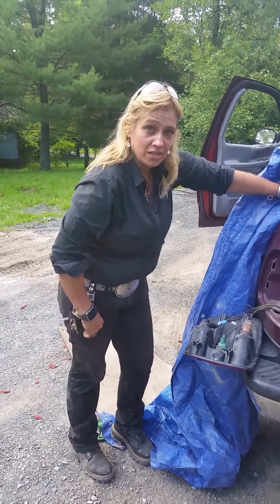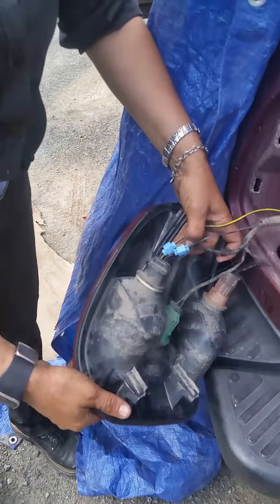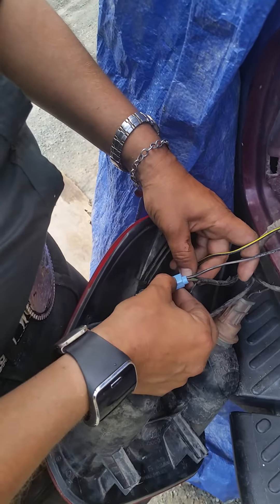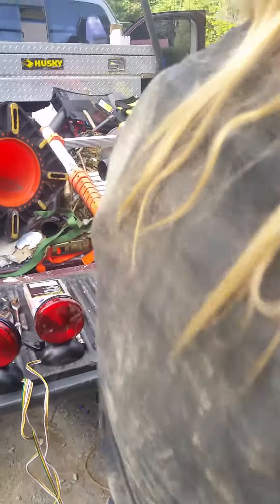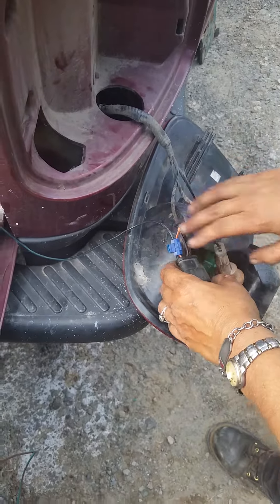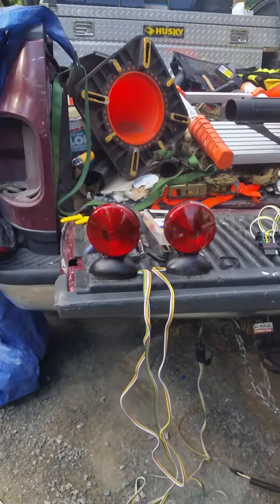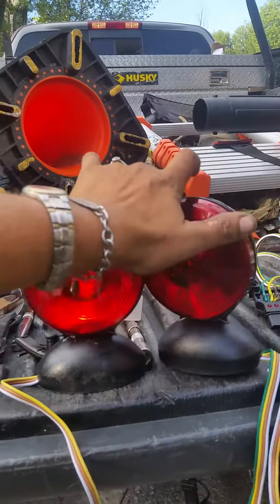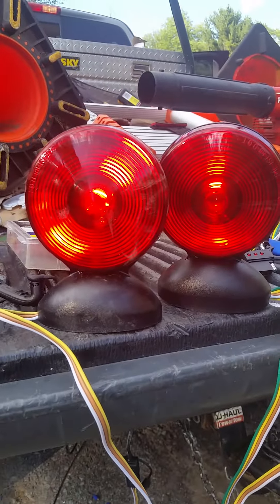F150 easy trailer wire light hook up 4 flat 4 wire vehicle connection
How to hook up install your trailer lights in less than 10 minutes anyone can do this all you need is a 4 flat 4 wire cable at lease 10ft long and a couple of minutes f150 f250